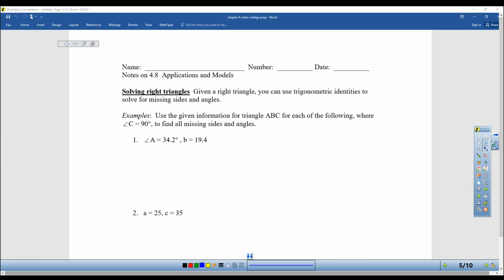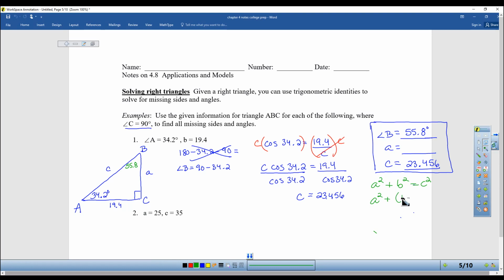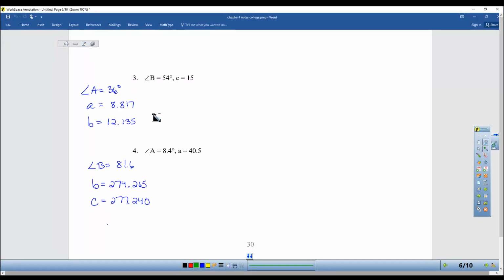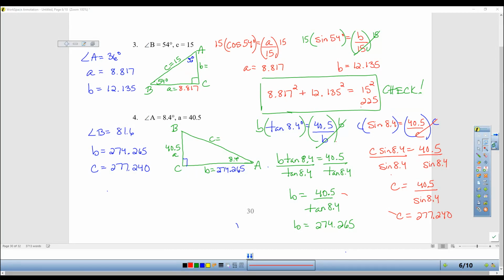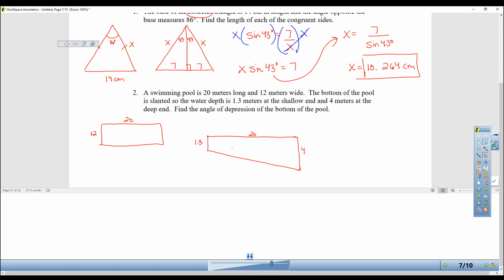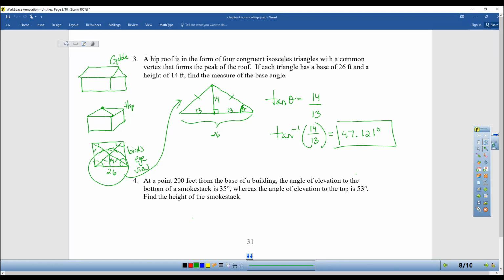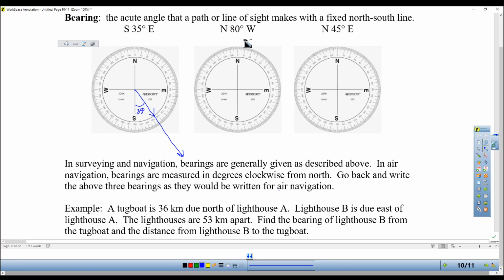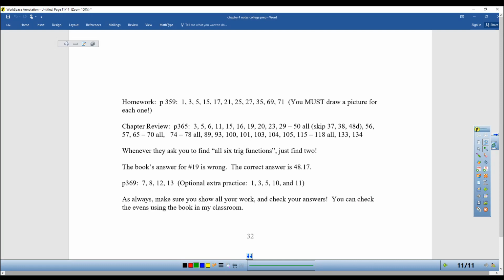Precalculus 4.8 Applications and Models of Trigonometric Functions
This lesson explains how to apply trigonometric functions to real life problems, including finding directions in terms of bearing. It has plenty of examples and worked-out practice problems.